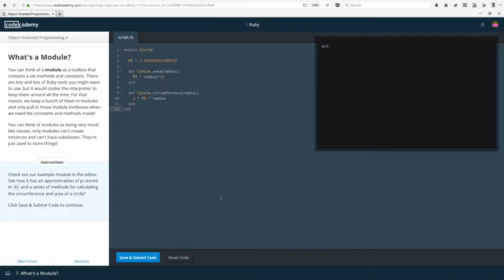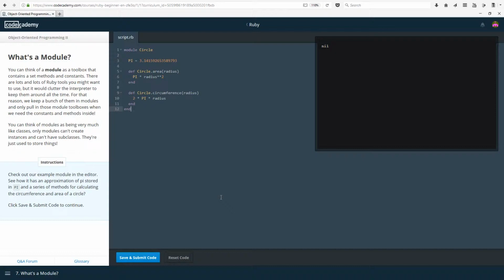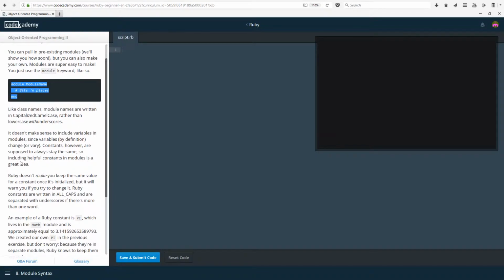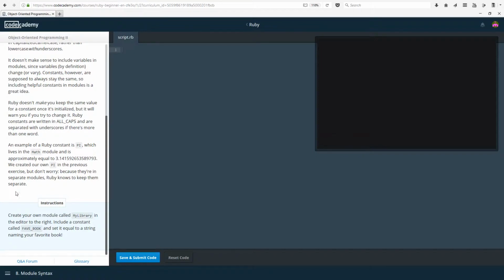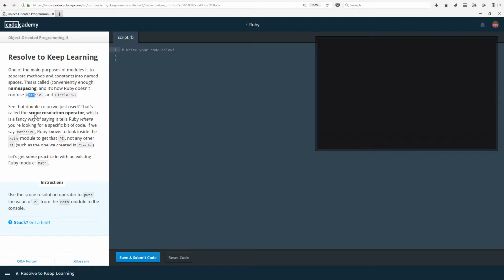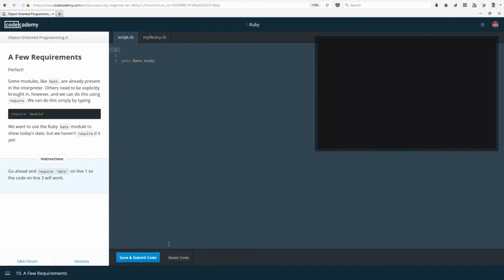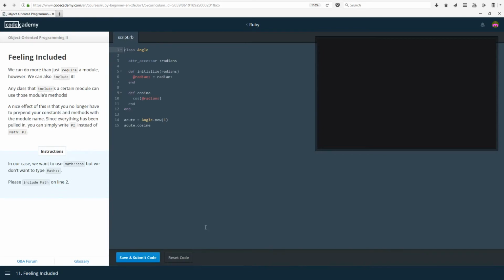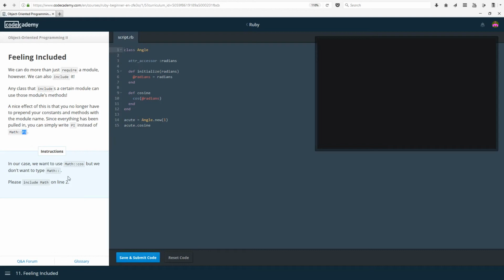Ruby - lesson #47: Modules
Today we are going to be learning about modules: what they are, how to use them, how to make them, and why they can be useful/powerful.